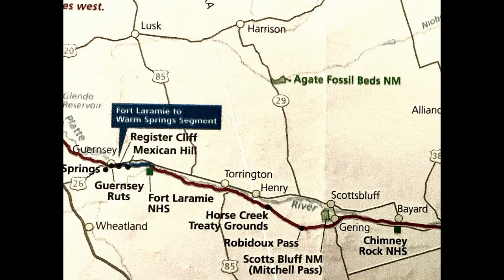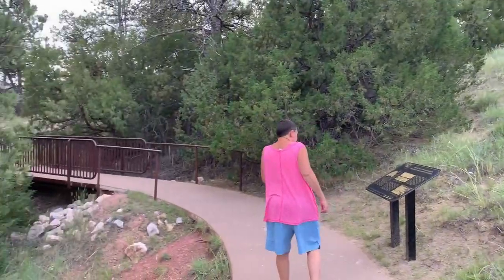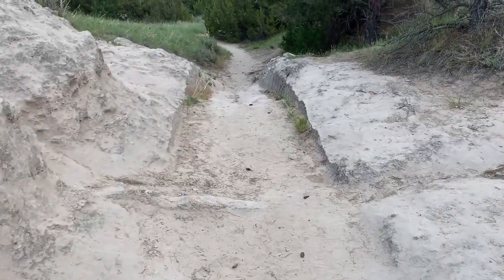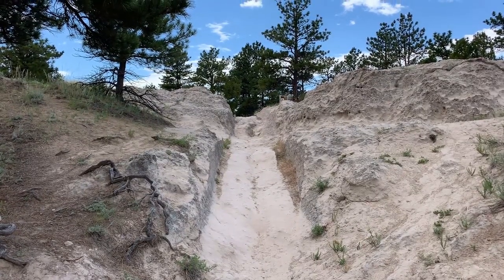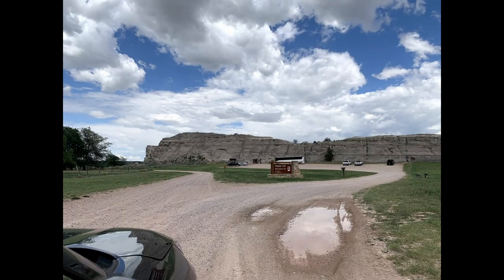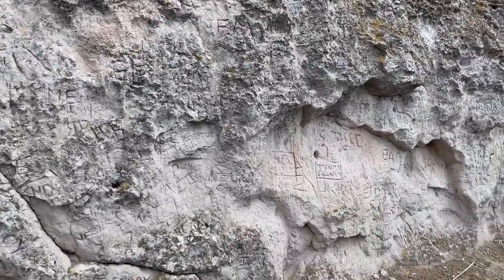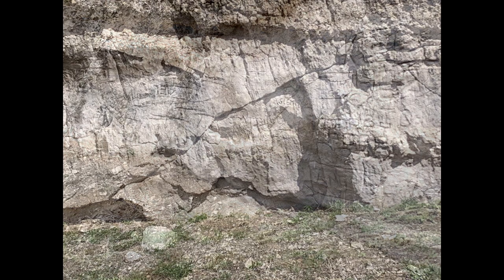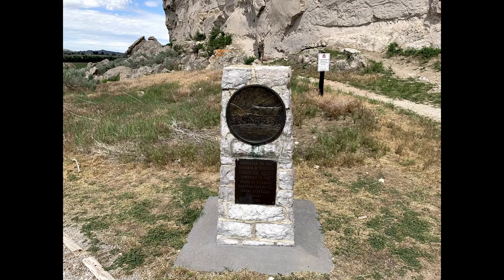Oregon Trail: Guernsey Ruts and Register Cliff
On a beautiful day at the end of June 2021 Nancy and I drove west of Torrington, WY to visit Guernsey, WY.  After a little lunch we decided to check out a couple of historical sites.  Always wanting to learn something new, we were intrigued by 2 nearby historical sites along the Oregon Trail:  The Guernsey Ruts and Register Cliff.  It was eye opening when we saw how small the wagons were that took thousands of emigrants over 2,000 miles on a journey to a land where a promise of a better life lay.  Many took wagons, some pulled or pushed handcarts, some rode horses, some walked.  Each one leaving everything behind, embarking on a 6 month journey to start anew.

Here, outside Guernsey, they would stop and carve their names.  While their wagons carved ruts in soft limestone, knives, chisels, and whatever they could find were used by emigrants to leave their own mark.  Sometimes the names were carved on a cliff face, like at Register Cliff.  Sometimes the names were carved on a headstone in one of many cemeteries along the way.  Each name telling a different story.  But their story had to be told.

Oregon Trail Ruts State Historic Site , also called the Guernsey Ruts, is located where the geography of the area forced the Oregon Trail to change course. At this point, the Trail was blocked from continuing along the North Platte River by a steep ridge of sandstone rock. It had to go up and over the ridge in order to continue heading west. The ridge's soft sandstone was no match for thousands of iron-shod wheels and hooves and quickly eroded. By the time Oregon Trail travel ended, ruts five feet deep had been chewed into the rock.

Following a day's journey from Fort Laramie, emigrants spent the night at Register Cliff, which rises one hundred feet above the North Platte River valley. The soft, chalky limestone rock made it easy for emigrants to inscribe their names into the cliff before continuing on their journey. The earliest signatures date to the late 1820s when trappers and fur traders passed through the area. Most of the names visible today were carved during the 1840s and 1850s, when the Oregon Trail was at its height.

Part 3 of this video series will be a short visit to Fort Laramie.

Equipment:
iPhone 10
A 15 year old Olympus VG-140 Camera
Bcway Phone All-in-One Travel Tripod with Remote
Trekking Poles, Insulated Bottles, and Backpack are Ozark Trail
Hiking hat is a Tilley

We travel in a 2019 Toyota RAV4 XLE front-wheel drive with over 102,000 miles. We are still praying for a small Scamp or an Aliner to tow behind it.

Recorded on location June 28, 2021 outside Guernsey, WY.